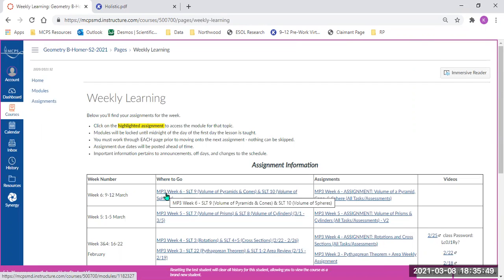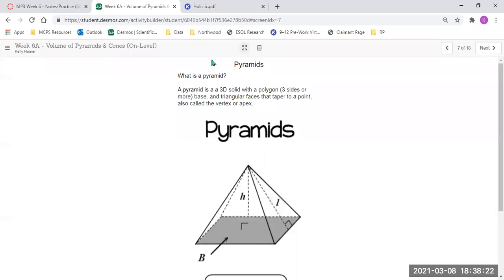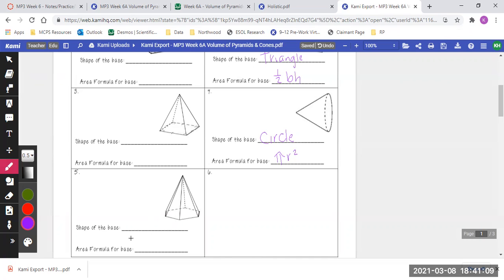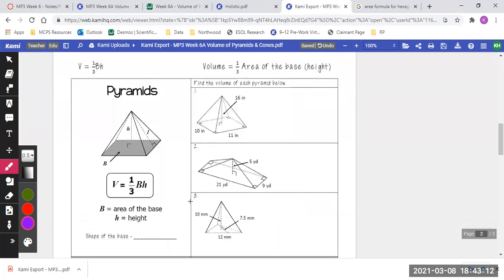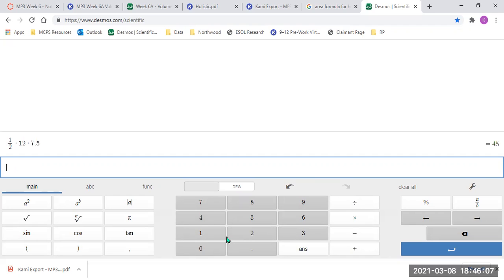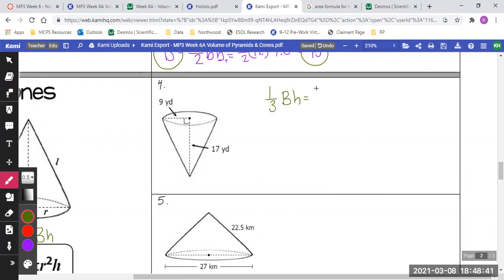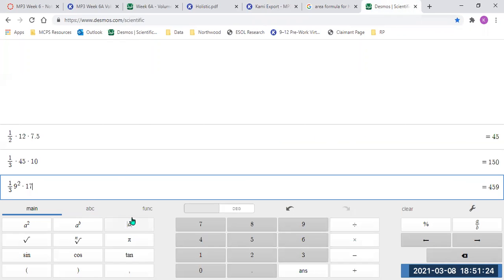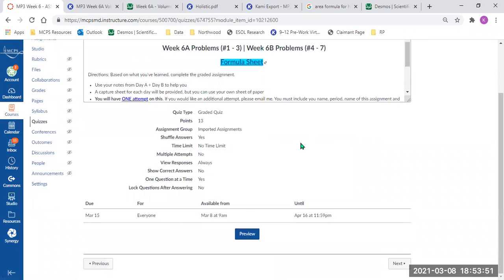Geometry March 9 - Asynchronous Day